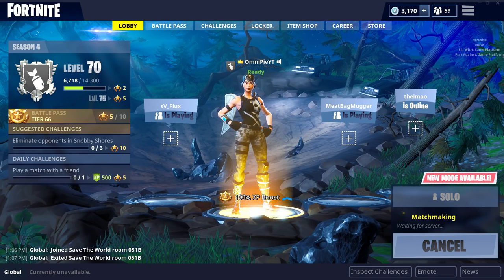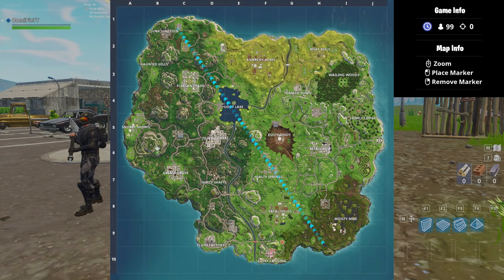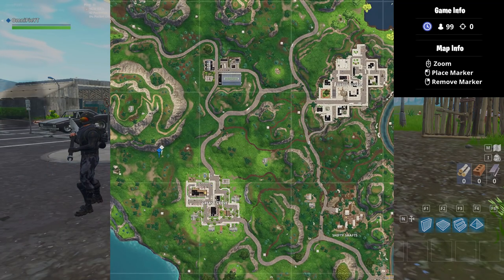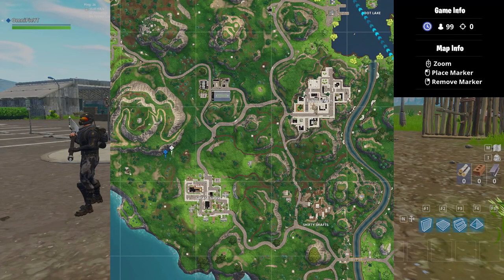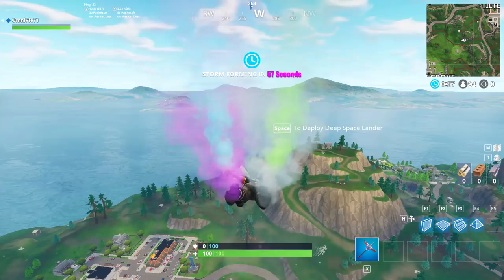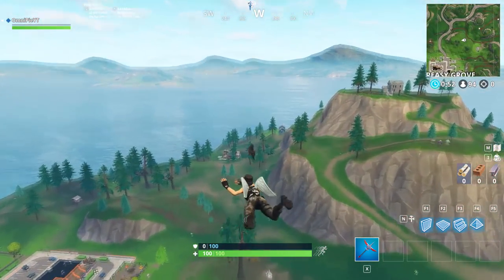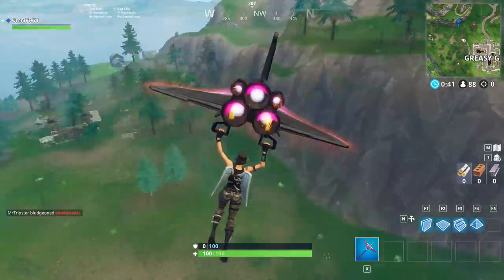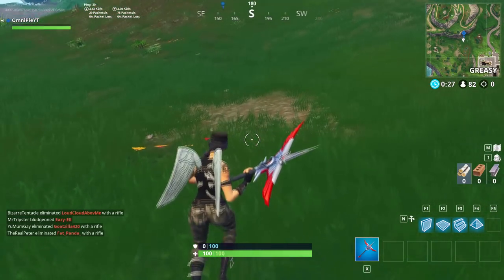"Search between a Playground, Campsite and Footprint'' Location Fortnite Week 6 Challenges